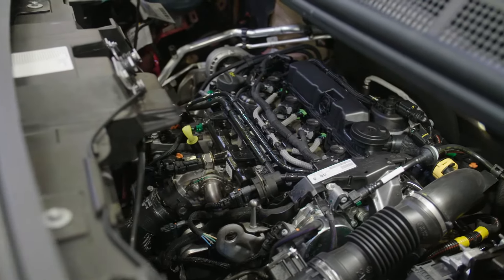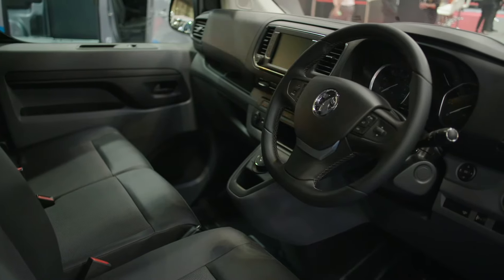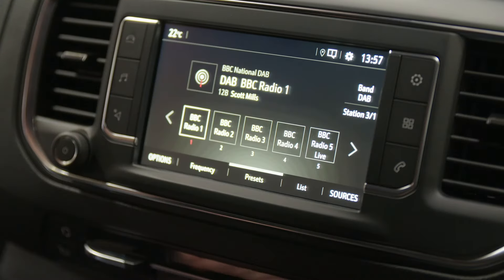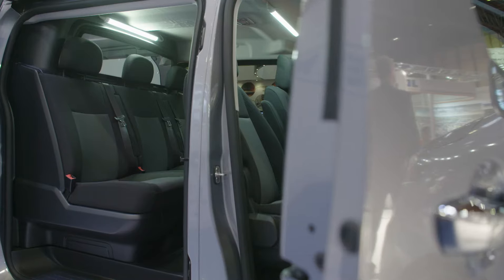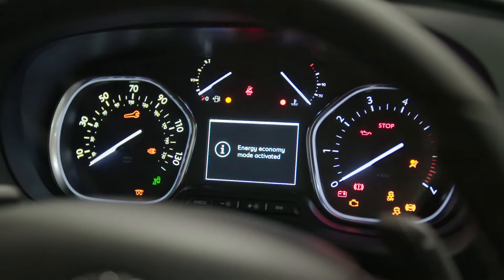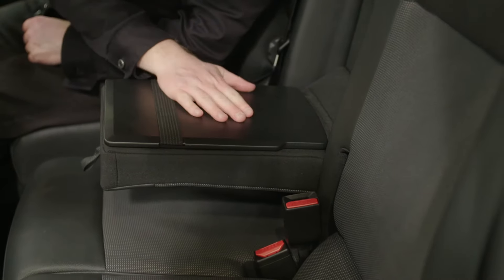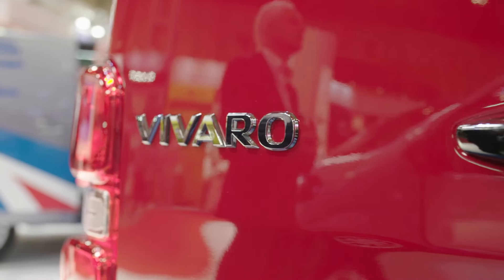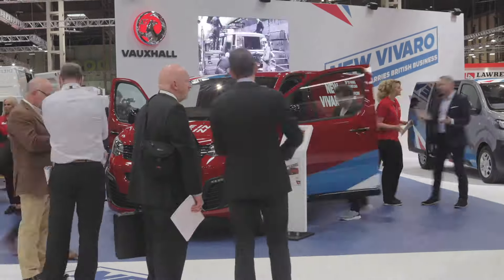New Vivaro | Vauxhall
More practicality. More choice. More clever features than ever before. Discover the ultimate all-rounder.